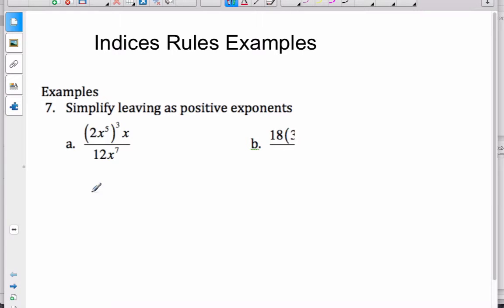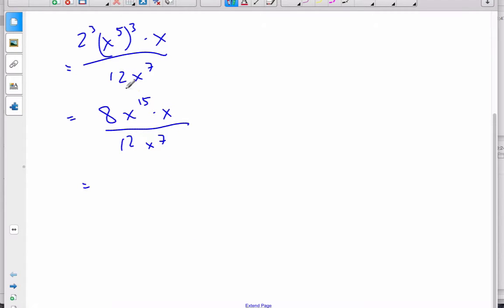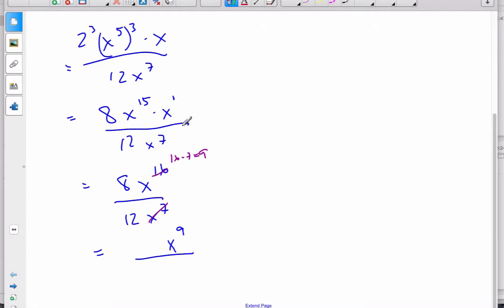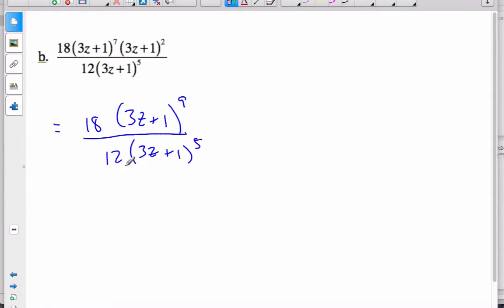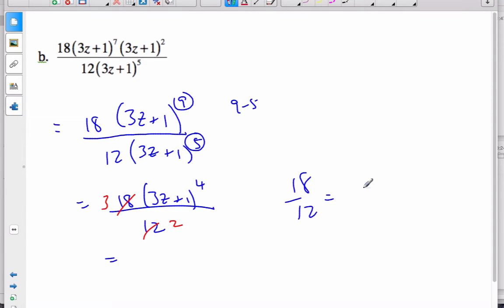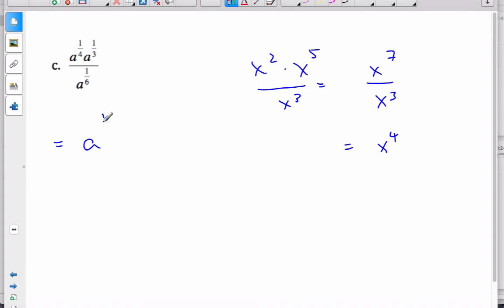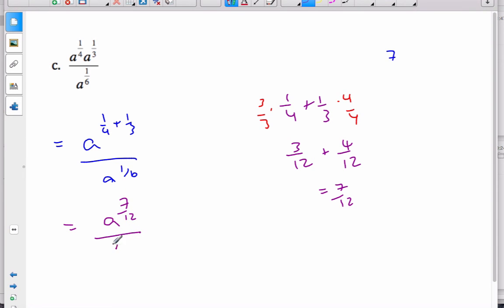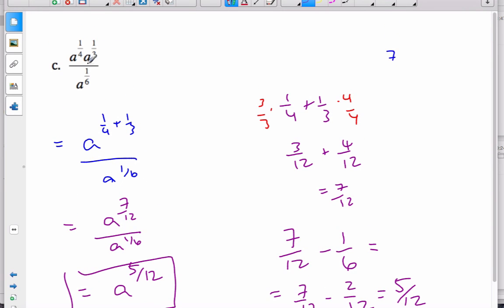1 06 1 Indicse Rules 2